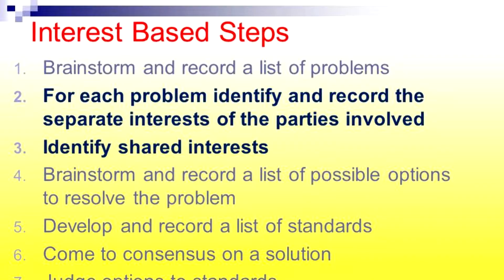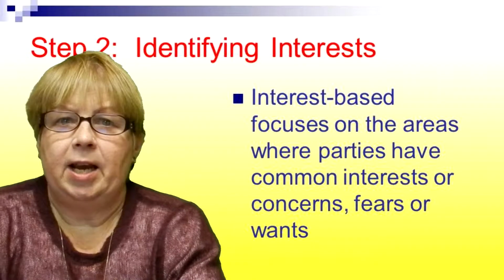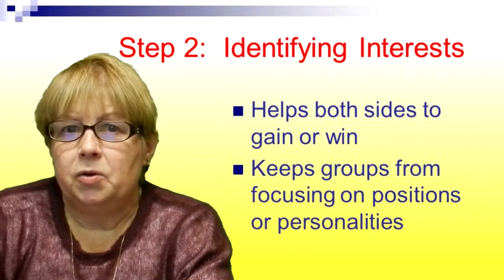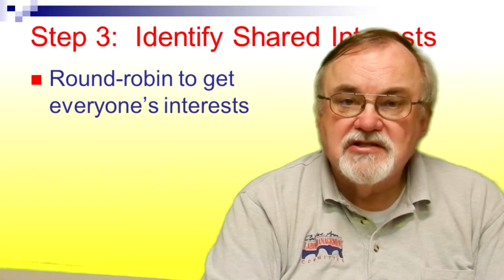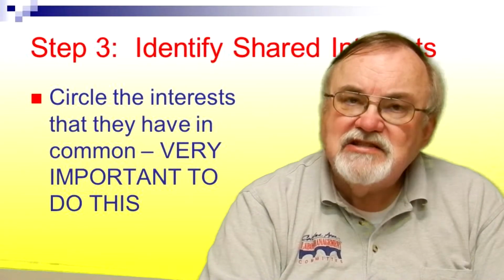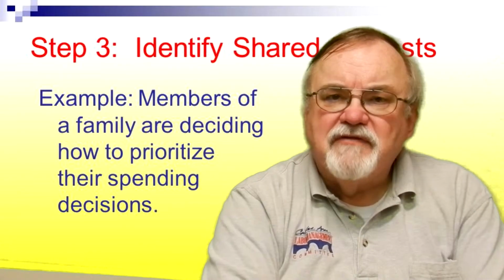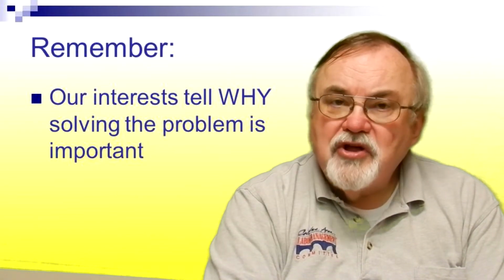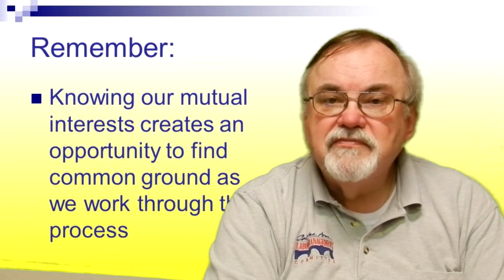Interest Based Problem Solving: Step 2 - Identifying and Using Interests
Identifying interests is a key part of the Interest Based Problem Solving Process. As the parties generate their lists of interests, the overlap reveals the common interests among them. By focusing on these common interests, the members will find it easier to find acceptable solutions.
This video focuses on the process of identifying and using interests, and offers suggestions on how to conduct this process effectively.